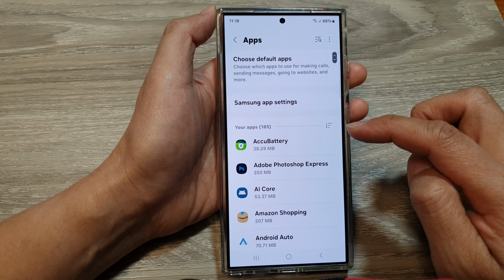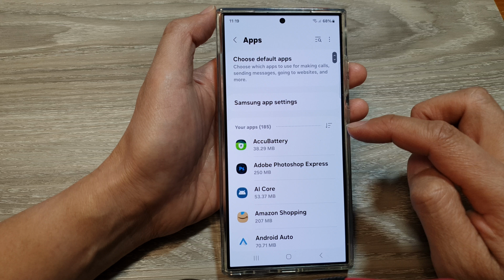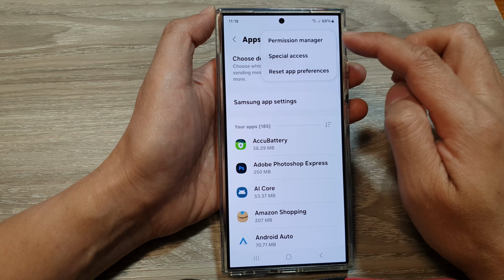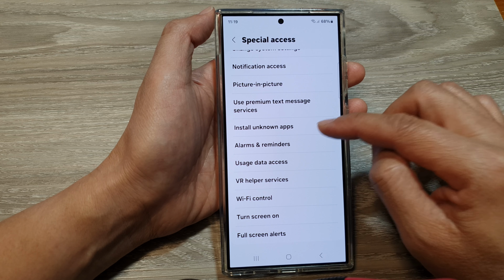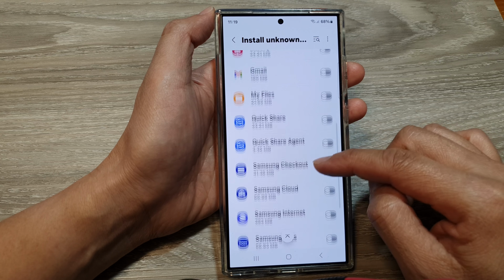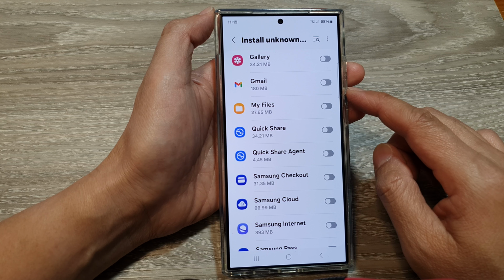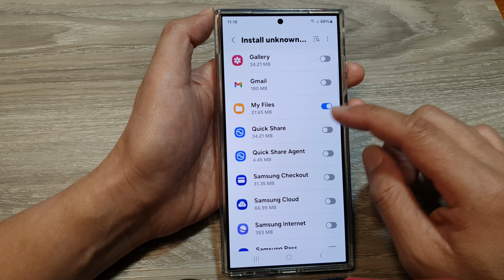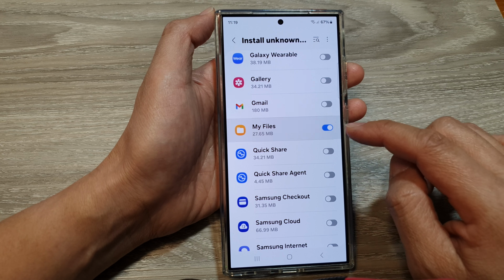Galaxy S24/S24+/Ultra: How to Allow/Don't Allow Permission to Install Unknown Apps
Want to control which apps can be installed on your Samsung Galaxy S24, S24+, or Ultra? This security-focused guide shows you how to easily allow or block permission to install unknown apps. Learn how to protect your device from potentially harmful software while still enjoying flexibility for sideloading apps from trusted sources. Keep your phone secure and customized to your preferences!